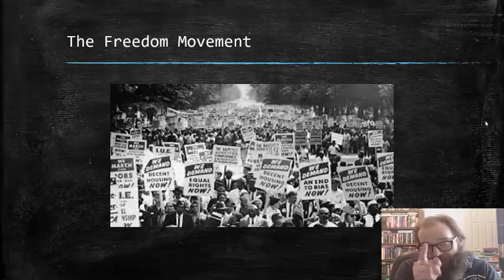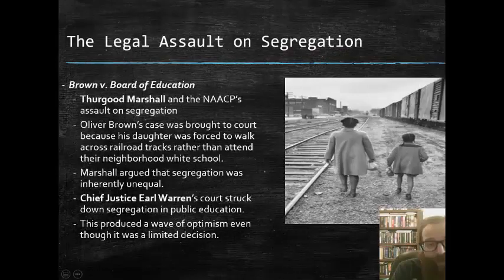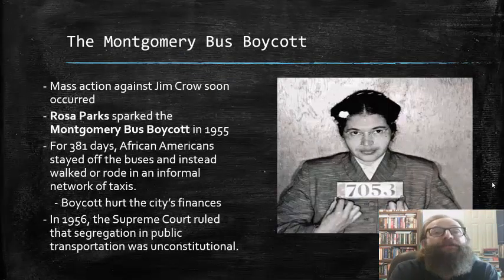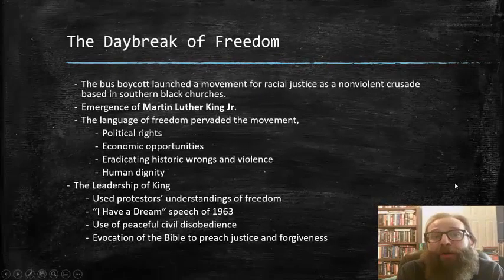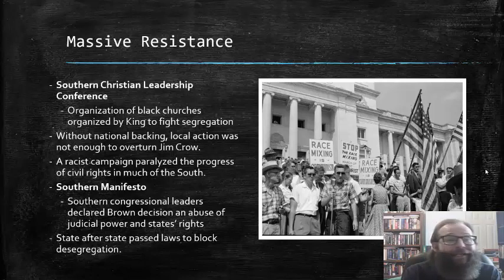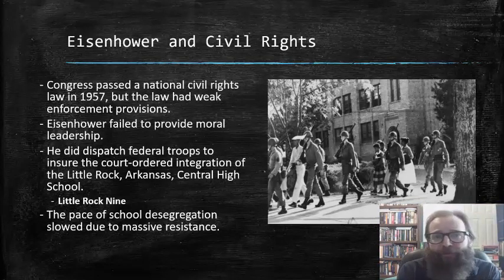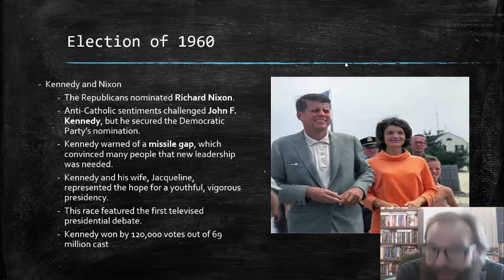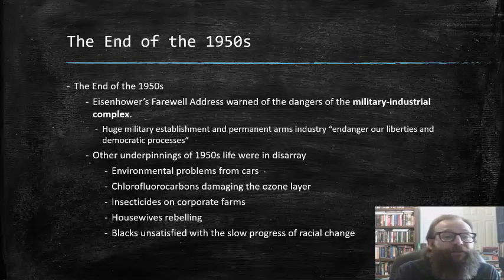An Affluent Society, 1953-1960 - part 3